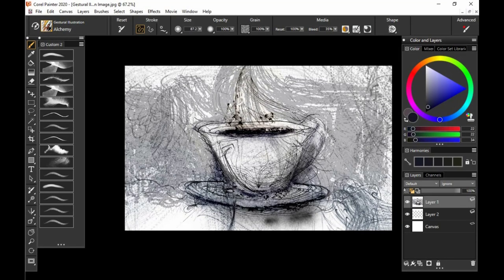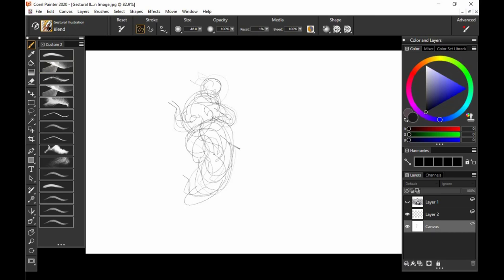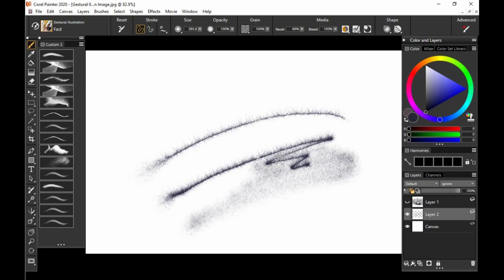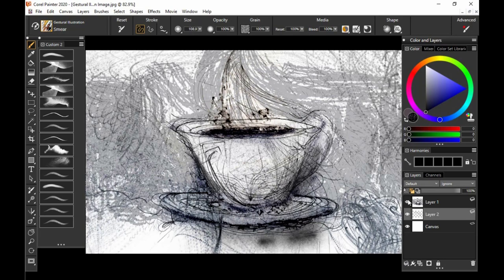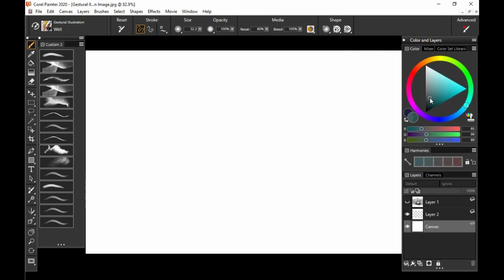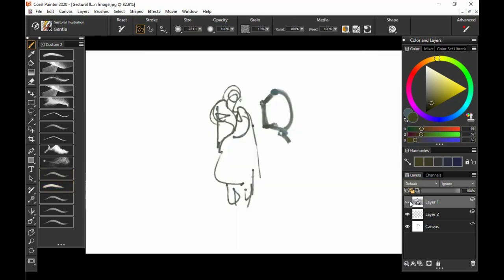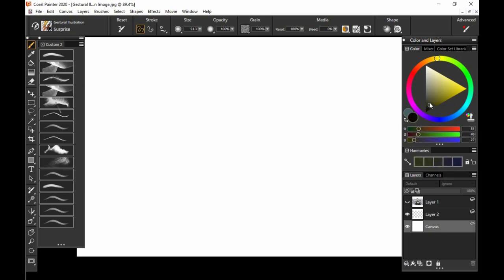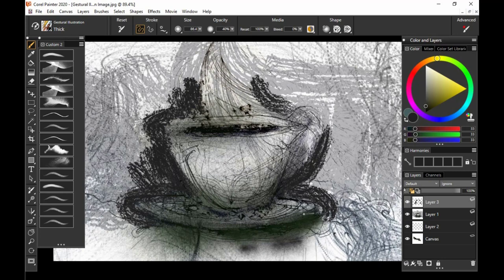How to use the Gestural Illustration Brush Pack for Painter & ParticleShop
Apply expressive brushstrokes using the Gestural Illustration Brush Pack, which is based on the subjective movement of a painter’s arm or hand. These brushes can help you create organic gestures without eliminating the graphite/pen to paper feeling while working digitally. These brushes capture the essence of movement and direction defined by this form of illustration.